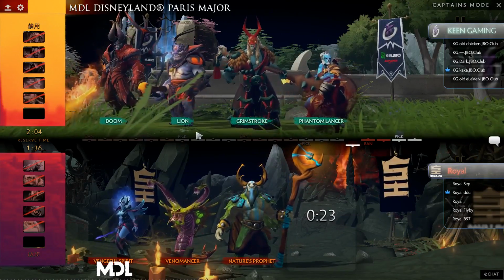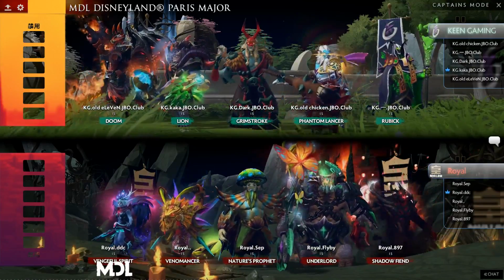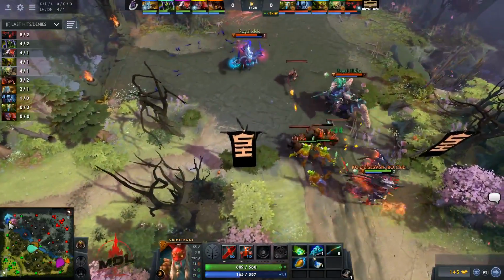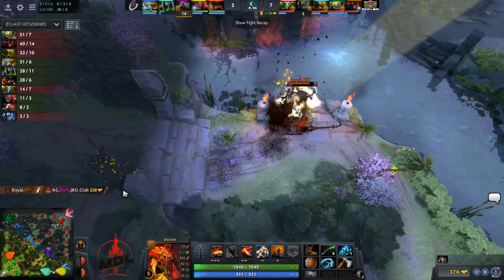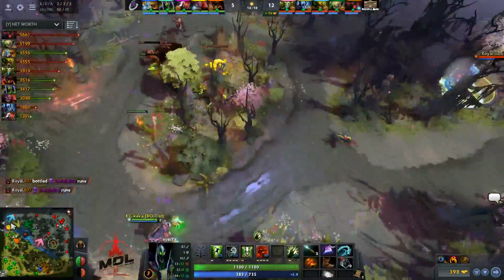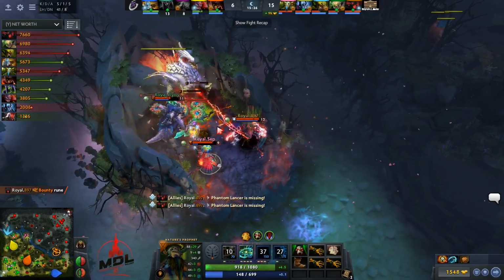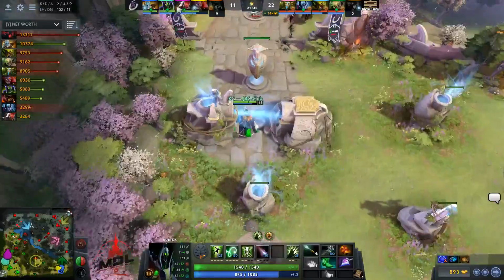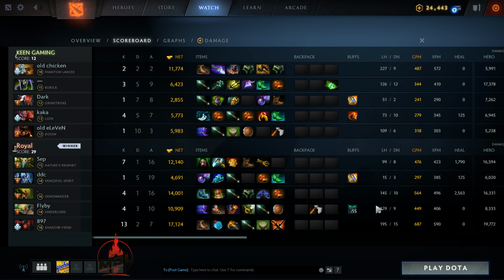MDL Disneyland® Paris Major | China Qualifier | Opening match | Keen Gaming vs Royal - Game 1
MDL Disneyland® Paris Major | China Qualifier | Opening match | Keen Gaming vs Royal - Game 1 | KG | Royal |

Welcome to channel Dota247.